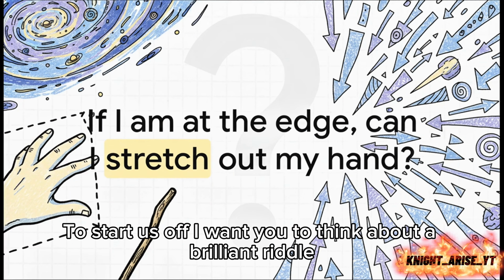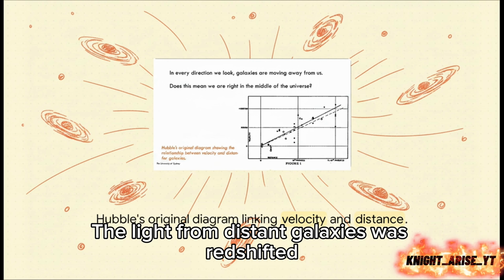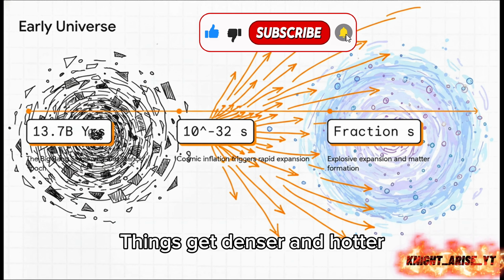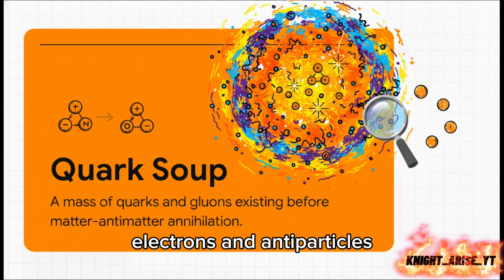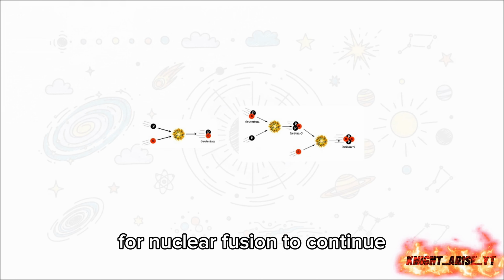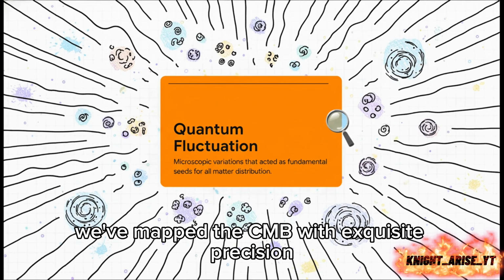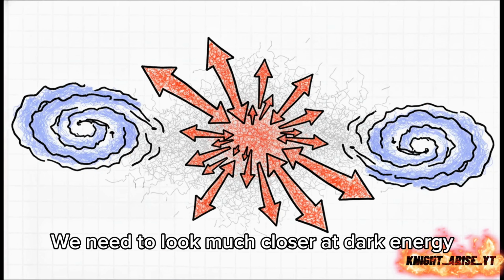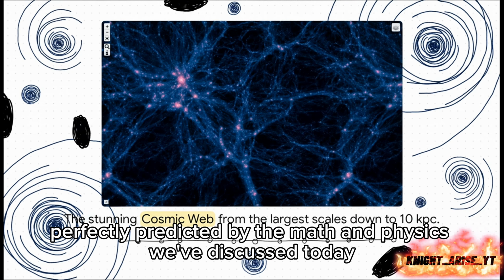How our universe began 🙀 | KNIGHTARISEYT ! ENGLISH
✉️𝐅𝐎𝐑 𝐏𝐑𝐎𝐌𝐎𝐓𝚰𝐎𝐍/𝐂𝐎𝐋𝐋𝐀𝐁

Welcome to KNIGHT ARISE YT – Your Ultimate Sci-Fi Destination! 🚀🌌

Step into the future and explore the farthest reaches of human imagination. This video brings you an immersive, high-concept science fiction story designed to challenge your mind and expand your horizons. From mind-bending cosmic mysteries and advanced alien civilizations to futuristic AI thrillers and dystopian realities, prepare yourself for a cinematic narrative like no other.

👽 What You'll Experience in This Video: 👽 What Awaits You Here

• Hard Sci-Fi Concepts: Epic journeys into deep space and distant galaxies.
• Cyberpunk & Tech Elements: A gritty look into artificial intelligence and cybernetics.
• Cosmic Mysteries: Mind-bending paradoxes, time travel, or alternate timelines.
• Hard Sci-Fi & Space Operas: Epic journeys across deep space and distant galaxies.
• Cyberpunk & Tech Thrillers: Gritty stories exploring artificial intelligence and cybernetics.
• Time Travel & Parallel Realities: Paradoxes, cosmic mysteries, and alternate timelines.

Join the Kingdom! New sci-fi chronicles are uploaded regularly. If you love a great speculative tale, make sure to:
💬 COMMENT your theories—I love discussing sci-fi concepts and plots with you!
👍 LIKE the videos to help spread these stories across the galaxy.

                               Title
The Universe Didn't Start How You Think... 🌌
Before The Big Bang: A Cosmic Sci-Fi Chronicle
 The Secret Origin of the Cosmos | Hard Sci-Fi Story
What Existed Before Time Began? 🧠 (Sci-Fi Audio Story)

Proposed Video Timeline:
00:00 - Introduction: The Edge of the Universe Riddle
01:41 - Section 1: The Expanding Universe & Hubble's Law
03:24 - Section 2: Rewinding to the Singularity (Planck Epoch)
04:43 - Section 3: The First 3 Minutes & Cosmic Nucleosynthesis
07:19 - Section 4: Cosmic Microwave Background (CMB) Echo
08:58 - Section 5: The Cosmological Standard Model (Lambda-CDM)
11:04 - Conclusion: The Ultimate Fate of the Cosmos